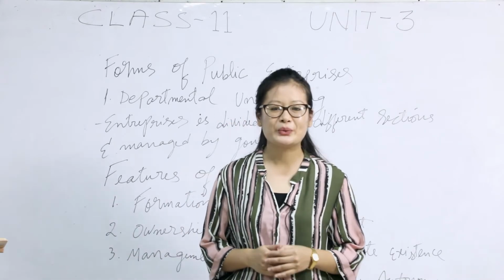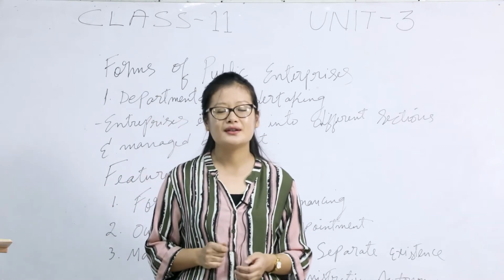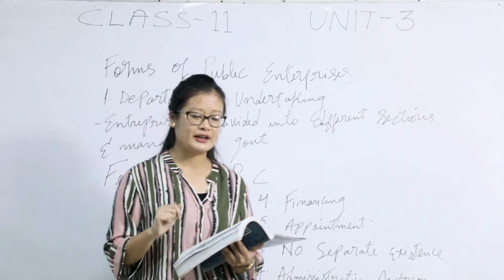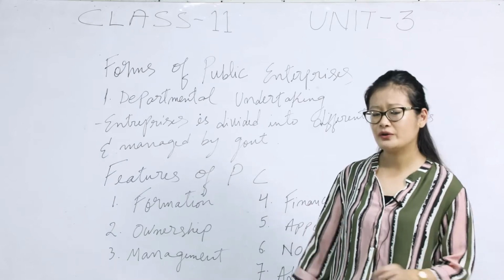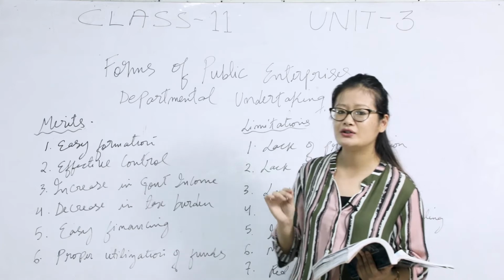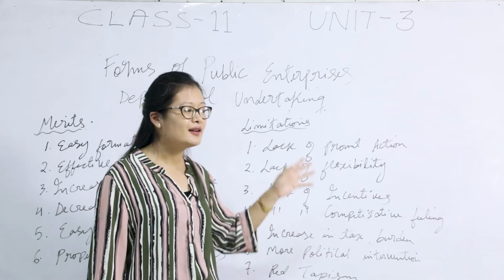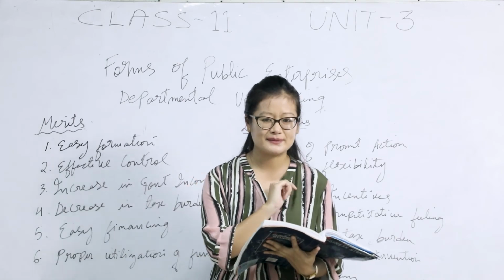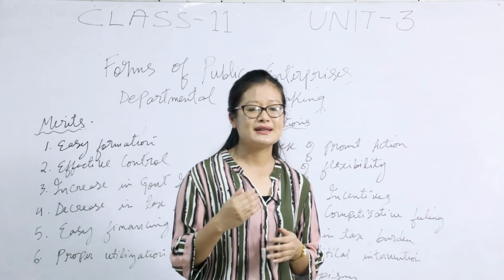Class 11 Business Studies 10 Sept 2020 Topic : Forms of Private Enterprises (Part 2)